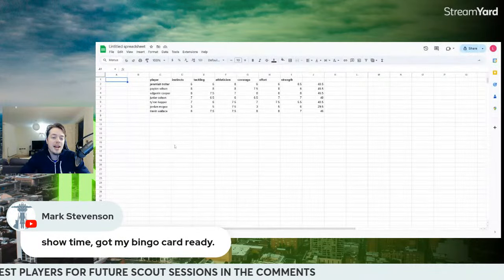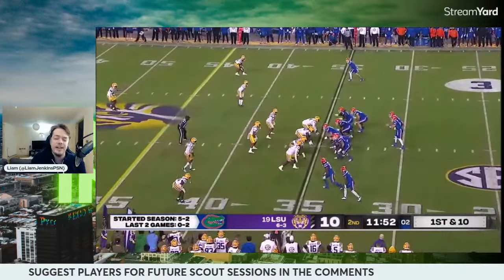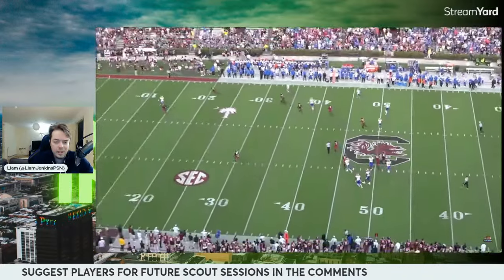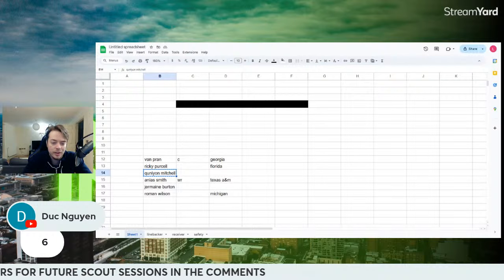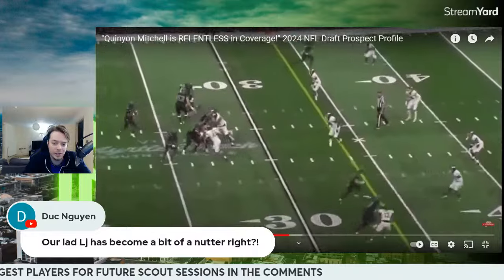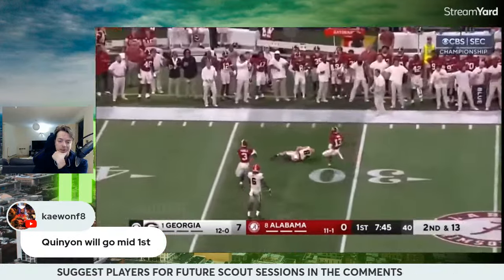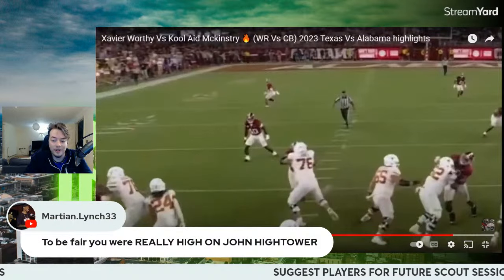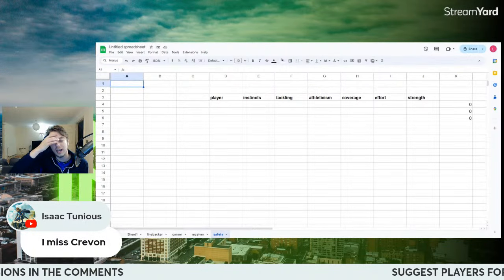BUILDING THE EAGLES DRAFT BOARD | SCOUT SESSIONS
Liam Jenkins breaks down some more tape on NFL Draft prospects with the hope of finding future Eagles